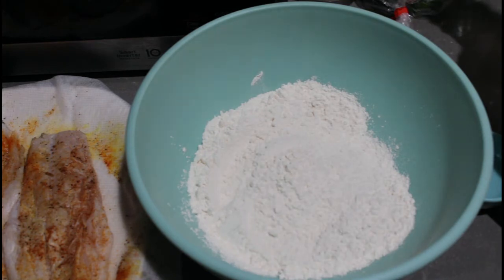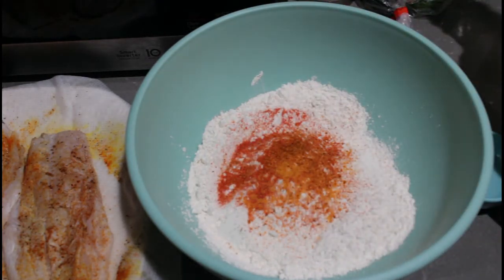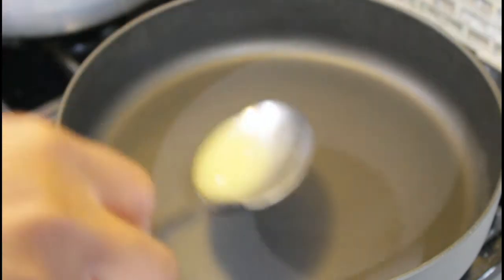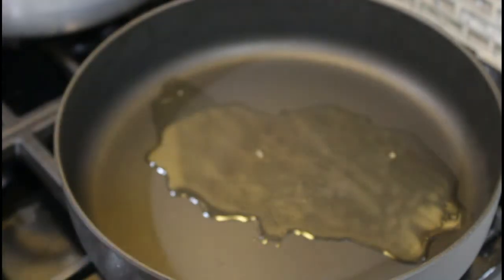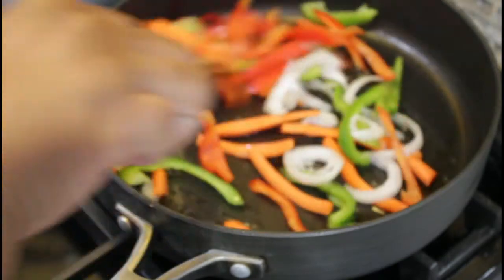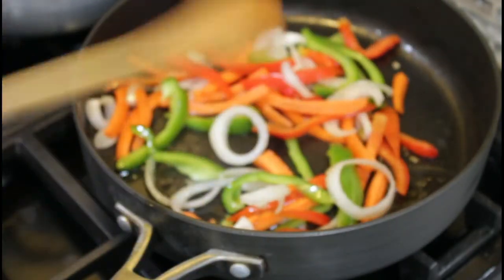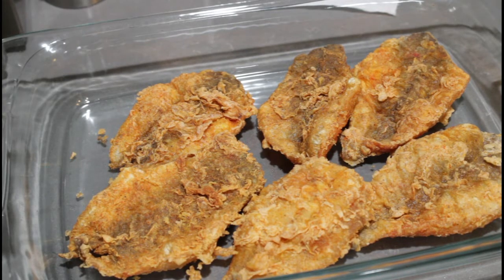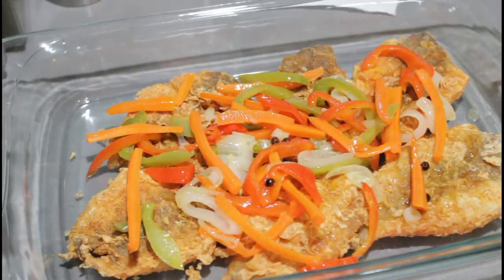How to make breaded Escovitch fish (Using whiting)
*Ingredients*

~ 4 piece of whiting fish (Clean with lime & vinegar )
~Season fish with Adobe, sazon, Lawry's, old bay, black pepper, accent or whatever you have
~ Use one cup of all purpose flour and season that as well
~One egg ( use egg white only as egg wash)
~onion, bell peppers, scotch bonnet pepper, carrot, pimento seeds
~half cup of vinegar